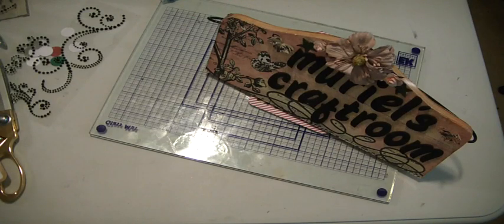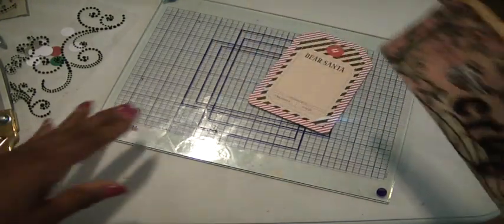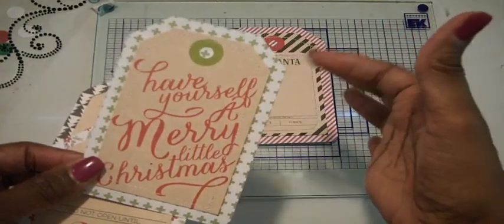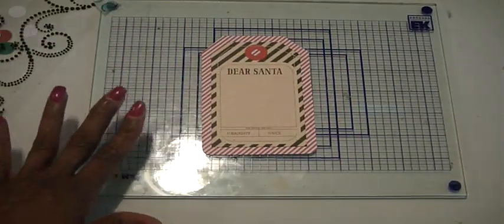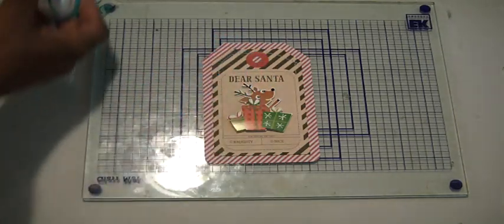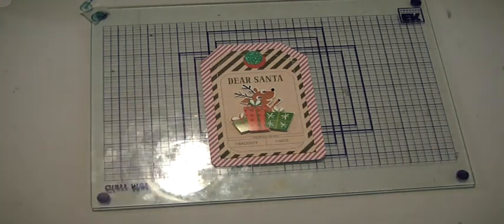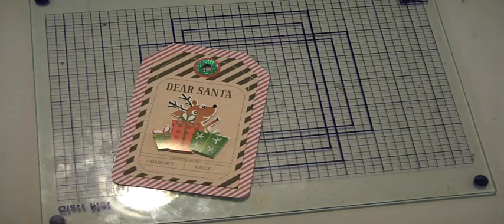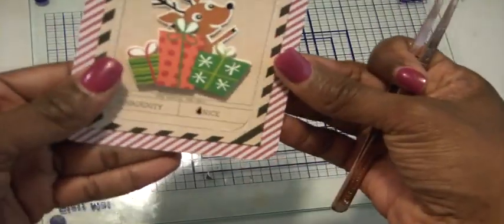2017 Christmas Tags with Tutorial (round 1)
In this video, I share how I spruced up some pre-existing tags and how you can make some for yourself.  Muriel